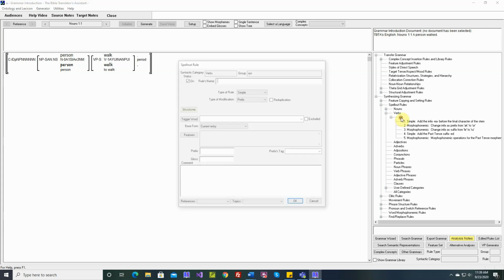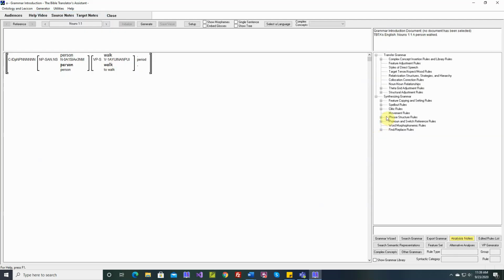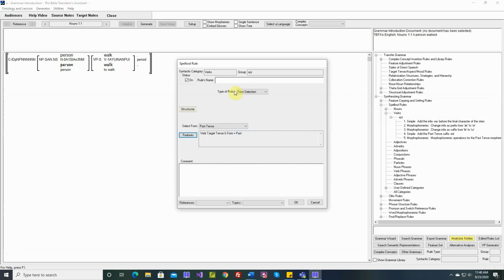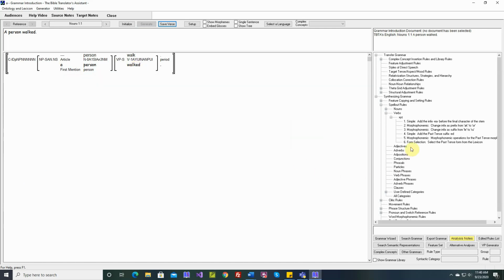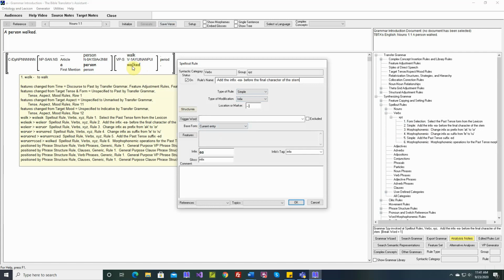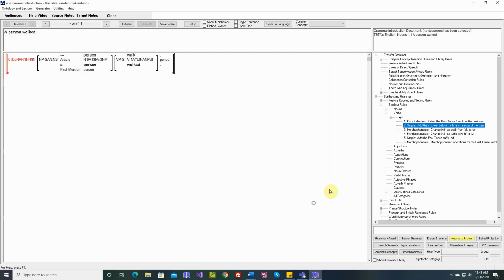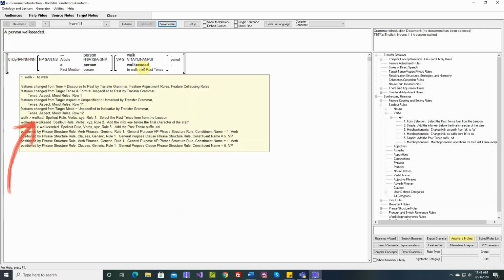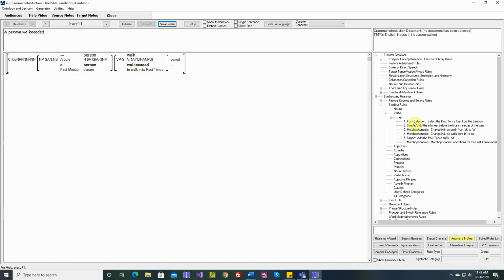Tutorial 86: Form Selection Spellout Rules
This video describes how to use the Form Selection Spellout Rules in The Bible Translator's Assistant.